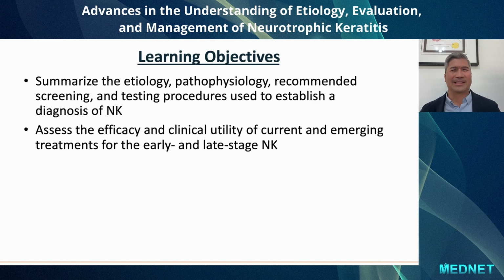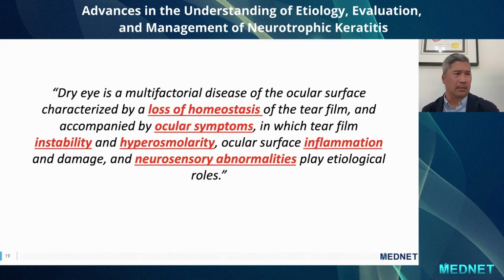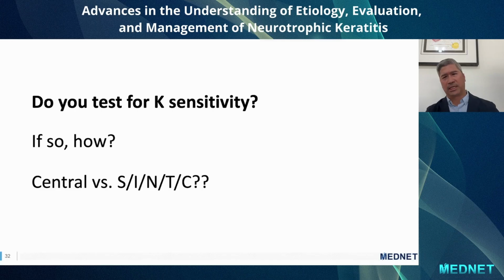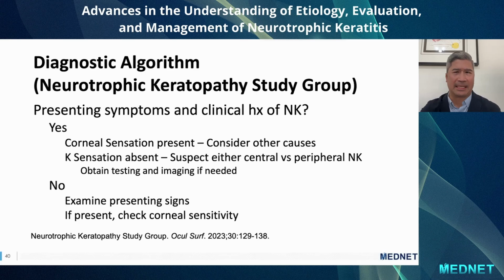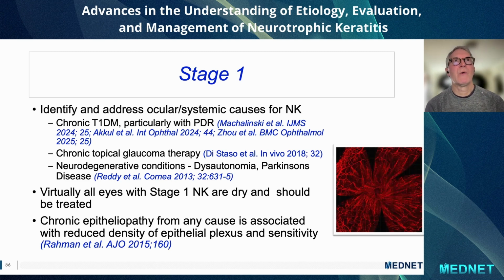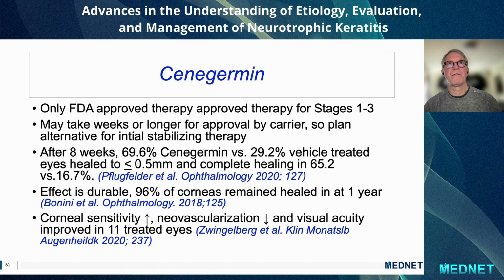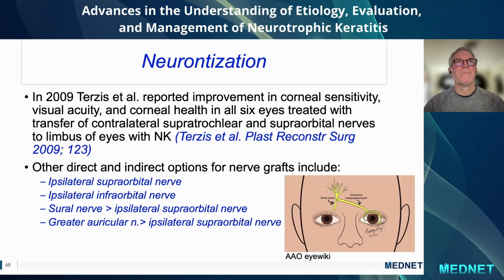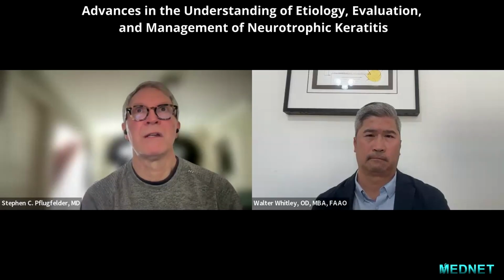Advances in the Understanding of Etiology, Evaluation, and Management of Neurotrophic Keratitis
Program Description
This enduring webcast program aims to enhance healthcare professionals' understanding of neurotrophic keratitis (NK). Participants will explore the etiology, pathophysiology, and recommended screening and diagnostic procedures essential for establishing an accurate NK diagnosis. Furthermore, the program will evaluate the efficacy and clinical utility of both current and emerging treatments, providing insights into managing NK across its early and late stages. Through this comprehensive educational experience, clinicians will be better equipped to improve patient outcomes in NK care.

Intended Audience
Ophthalmologists, optometrists, and advanced practice providers (physician assistants and nurse practitioners) who manage patients with neurotrophic keratitis (NK)

Commercial Supporter
This activity is supported by an educational grant from Dompé US Inc.